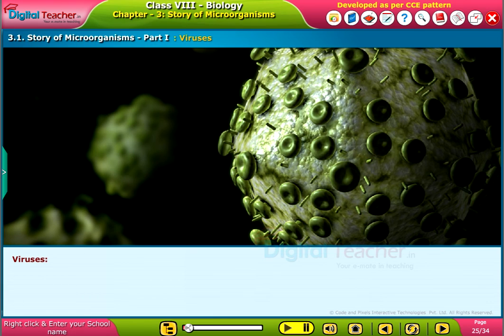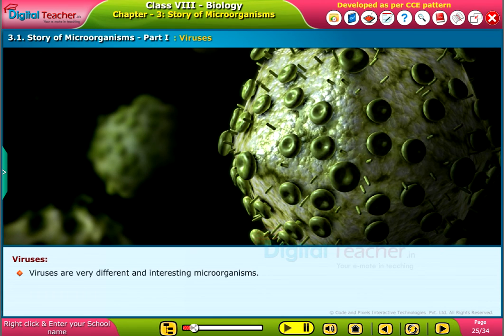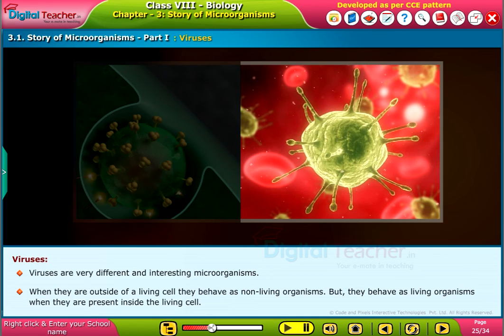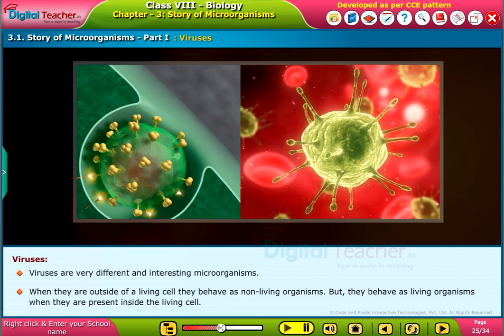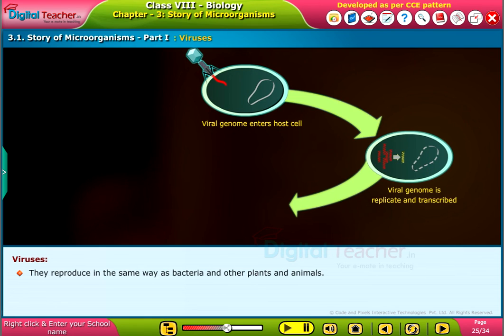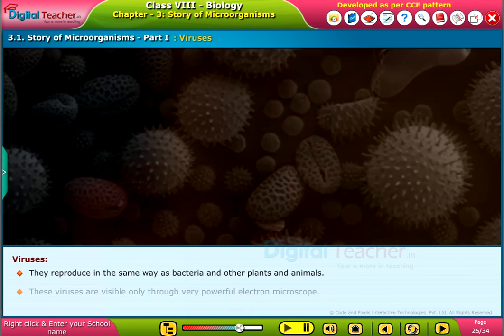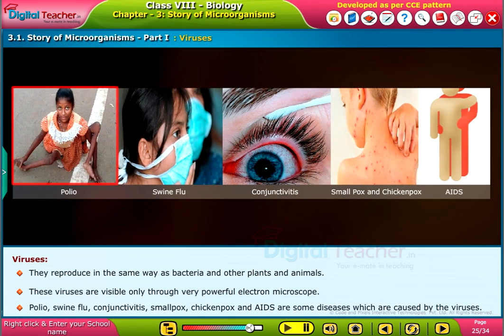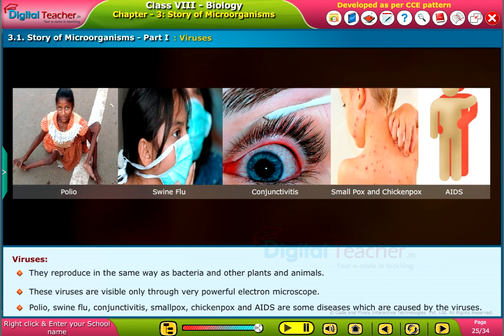Viruses - Story of Microorganisms, Class 8 Biology | Smart Class